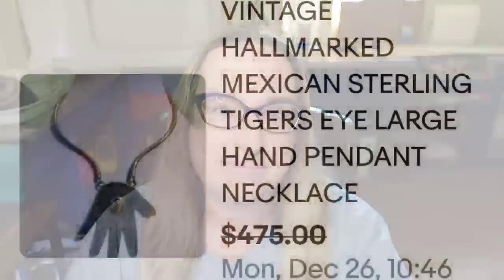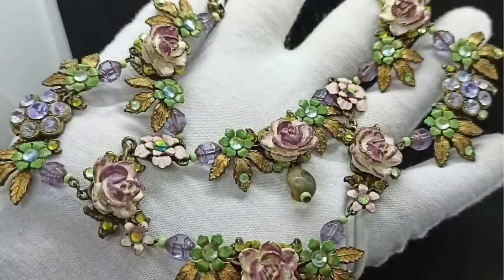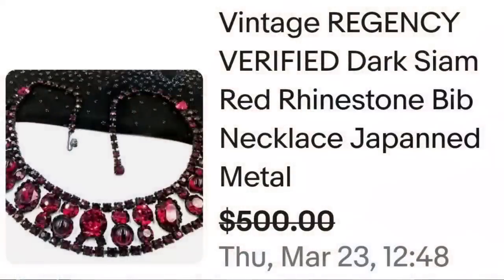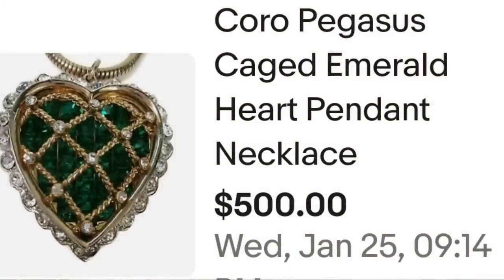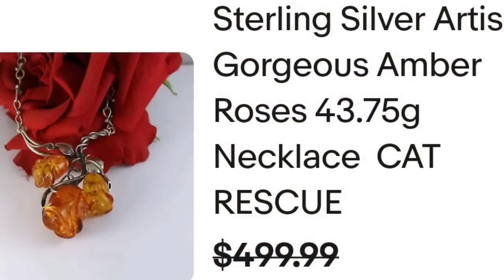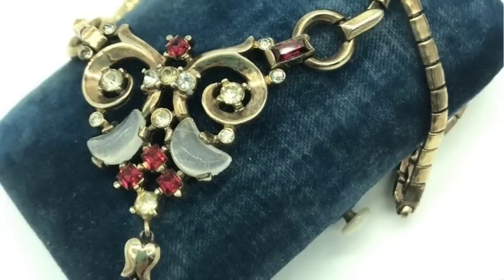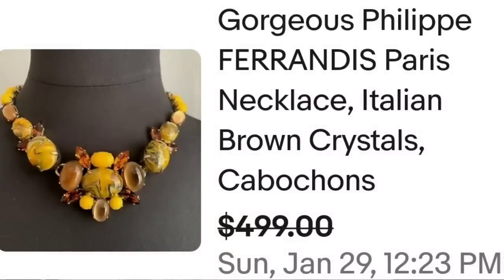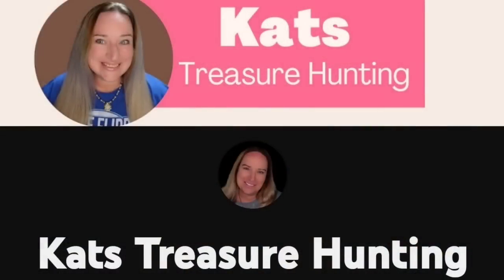Vintage Necklaces Brands Designers and Styles That Sell For $500!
I will show you different brands, designers, styles that sold on eBay over the last 90 days for $500. These are all researched items, they are not my own personal sales.